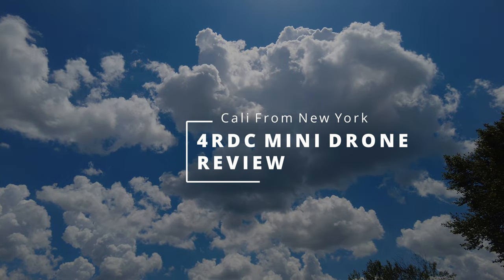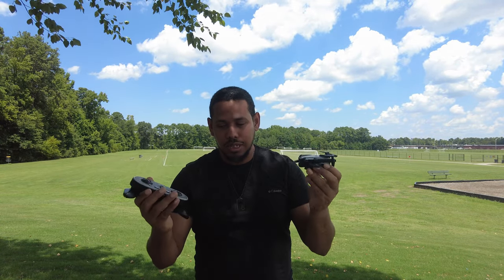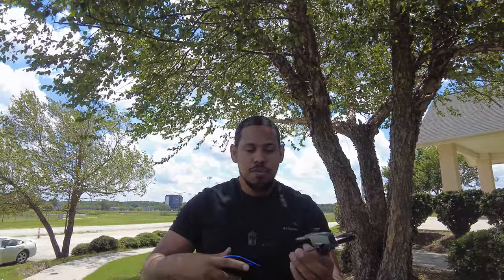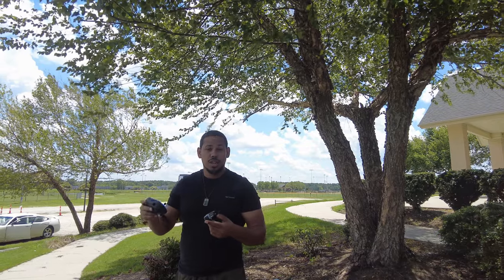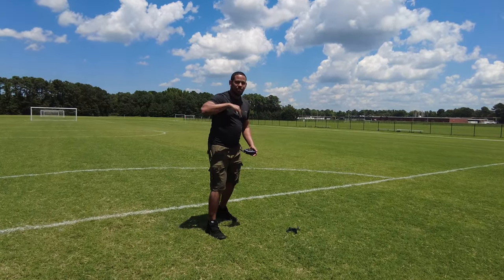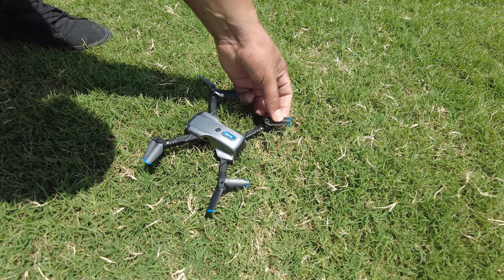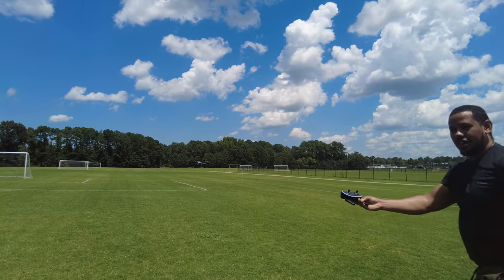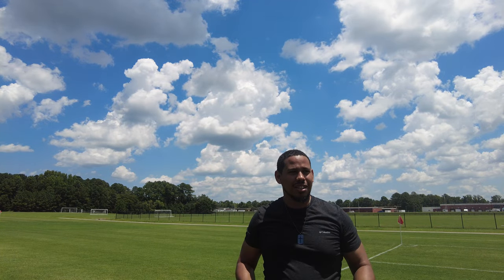testing 4DV4 Drone with 1080P Camera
Drones for Kids
I decided to buy a cheap  drone from Amazon  was not disappointed!

My camera

Drones you should get for your Kids